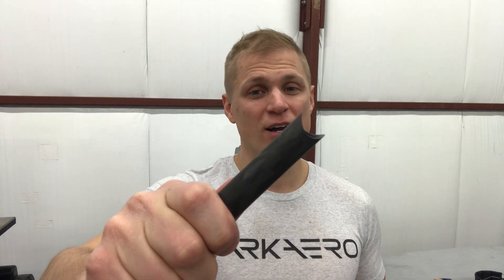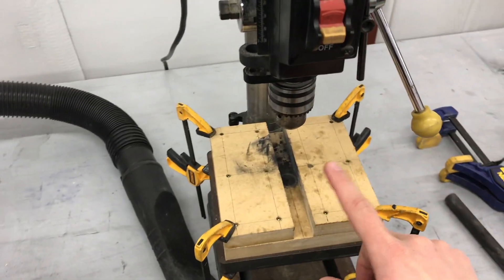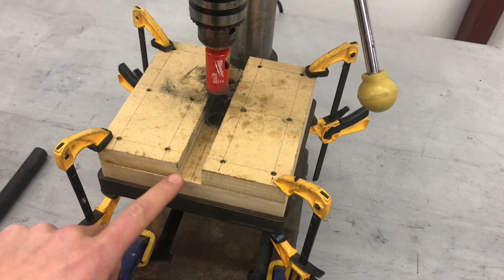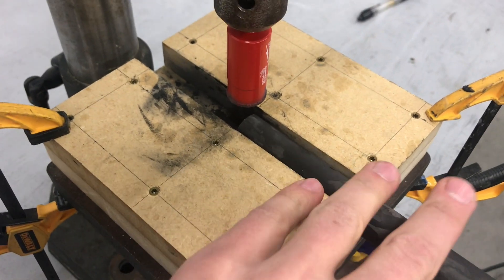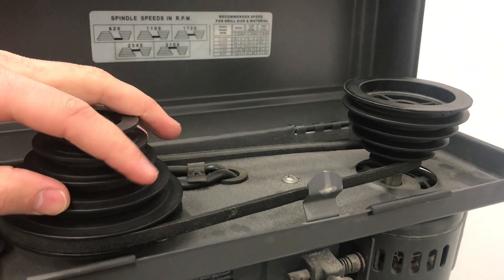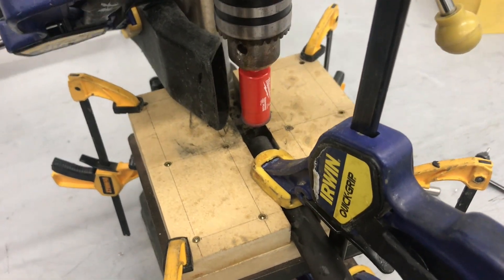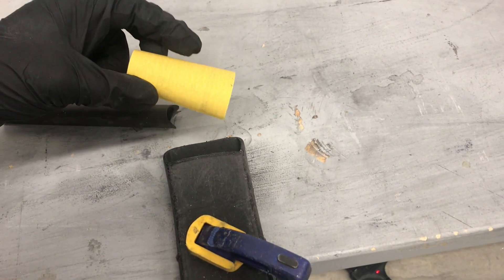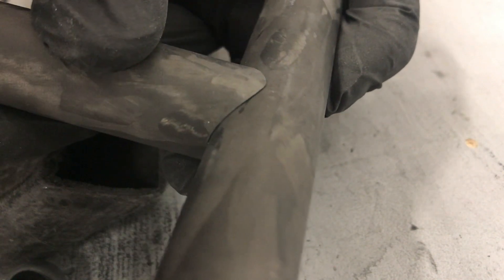HOW TO: 90 Degree Notch Cutting Carbon Fiber Tubes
Support the DarkAero project! :)

In this video we demonstrate the tools and techniques used to make a 90 degree notch cut in a carbon fiber tube. Carbon fiber tubes are found in the rudder pedals of the DarkAero 1.

If you enjoyed this video and would like to see more of this type of content, follow along as we continue along on our progress towards creating the fastest, longest range aircraft you can build in your garage.